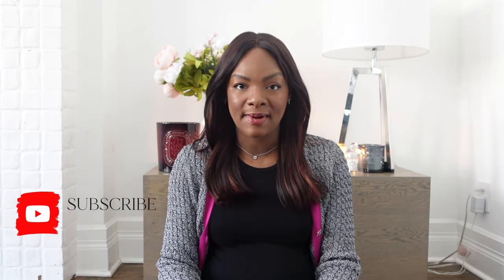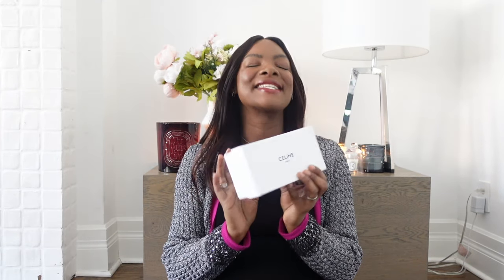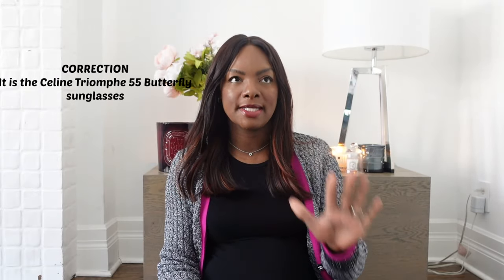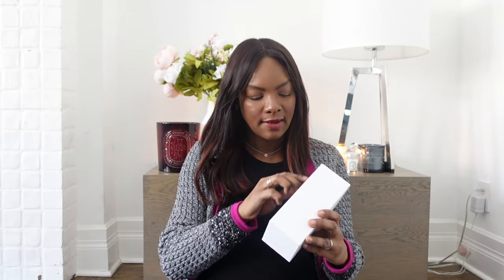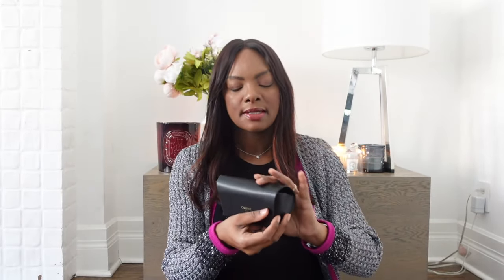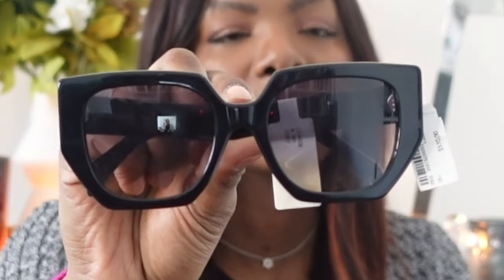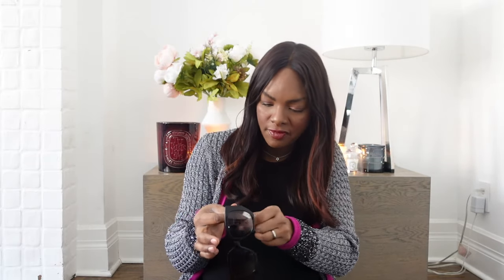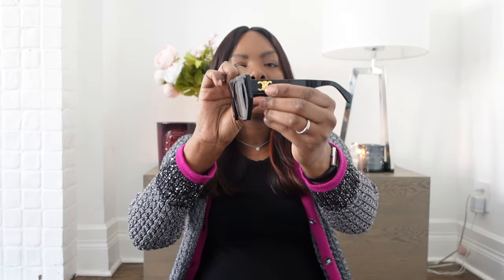CELINE TRIOMPHE BUTTERFLY SUNGLASSES - unboxing and first impressions of these designer sunglasses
Hi, everyone. Today's video is a quick unboxing and first impressions on my newest Celine sunglasses. I am a huge Celine sunglasses fan and wanted to share this with you.

 xoxo Sharifa